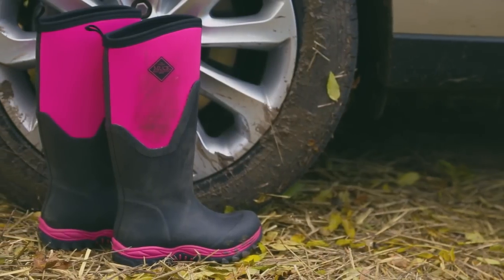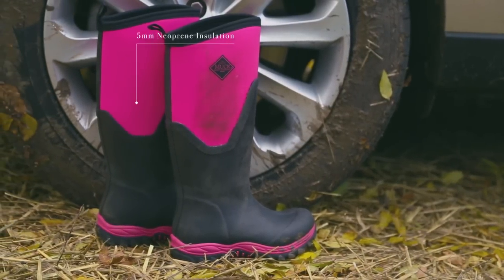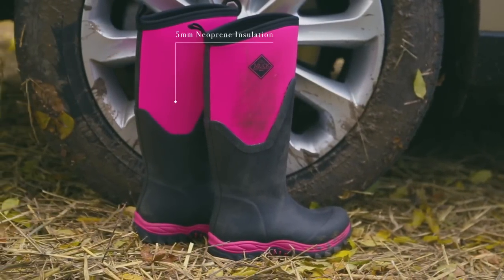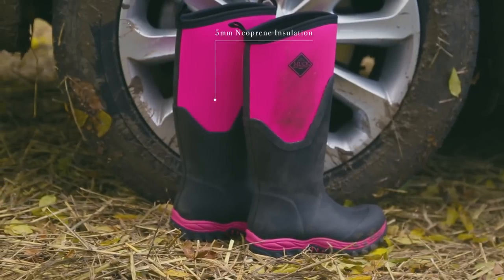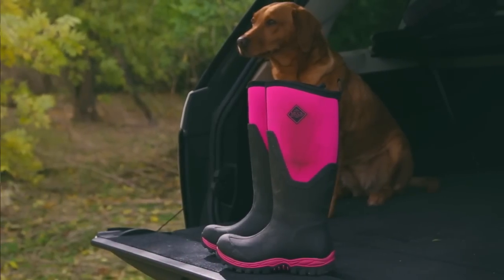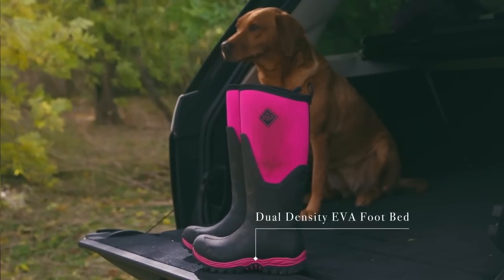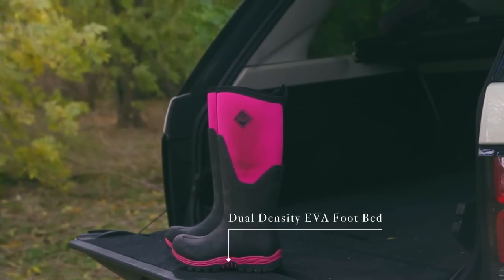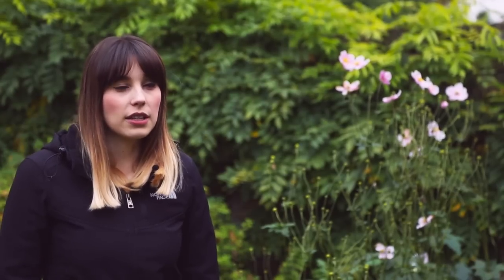The Arctic Sport II Boot | The Original Muck Boot Company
Arctic Sport II is a redesigned boot that offers style and comfort.

For women that love the outdoors, these wellies have a warm fleece lining to keep your feet toasty in temperatures as low as -40°C.
Available in an array of stylish colours, these winter boots have a dual density EVA foot-bed to ensure that you stay comfortable whether you're on a long countryside walk or just a wet stroll around town.
These lightweight wellies are constructed on a women's last and are highly resistant to slipping to ensure they'll keep up with whatever you're getting into.